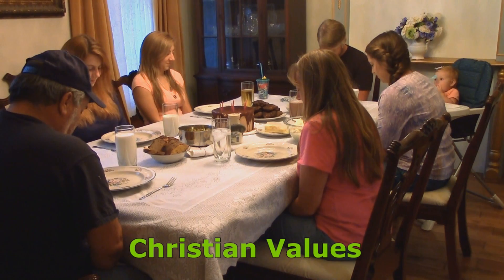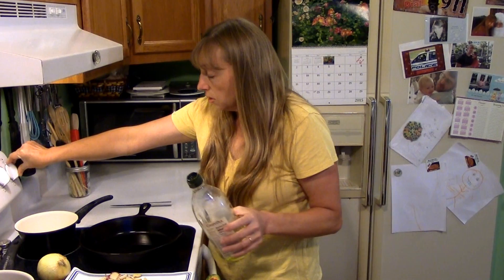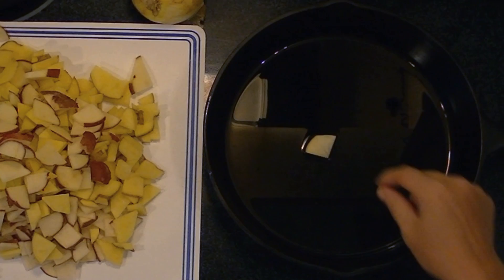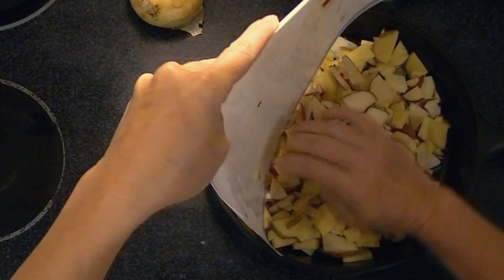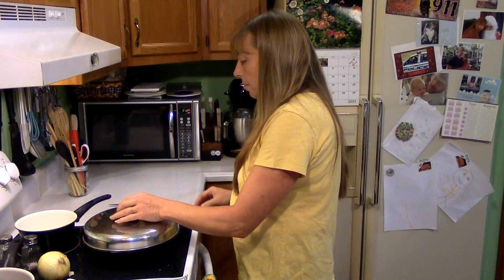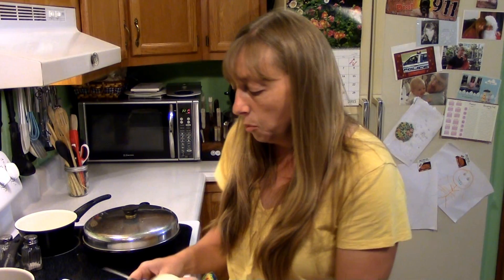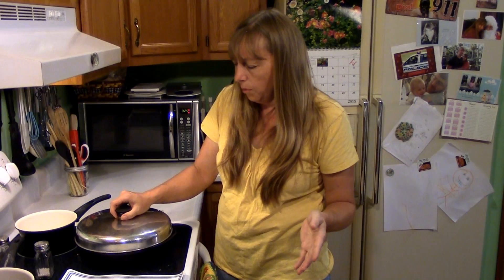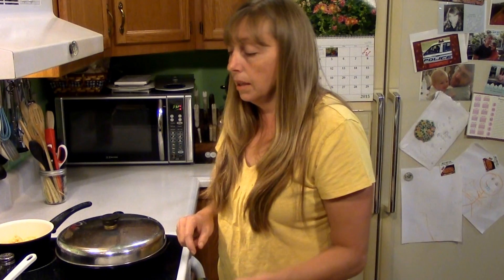Down Home Country Fried Potatoes With Onions - The Hillbilly Kitchen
Down Home Country Fried Potatoes With Onions are one of the main foods cooked in the kitchen of a true hillbilly. If you make you a plate with fried taters, pinto beans, corn and cornbread, you will be eating one of the best meals ever invented.

Ingredients:

Yukon Gold and/or Red skin potatoes
Onion
Grape seed oil
Salt & pepper